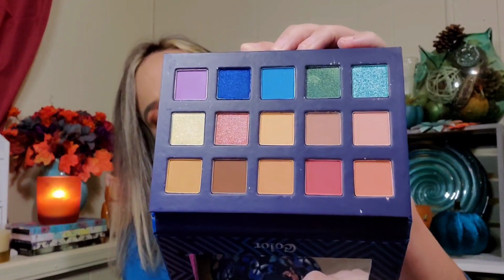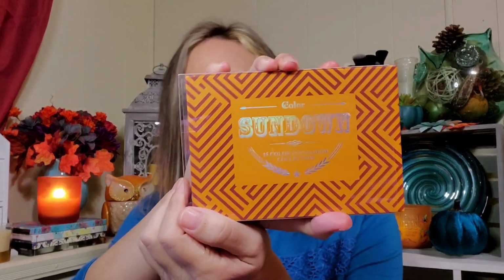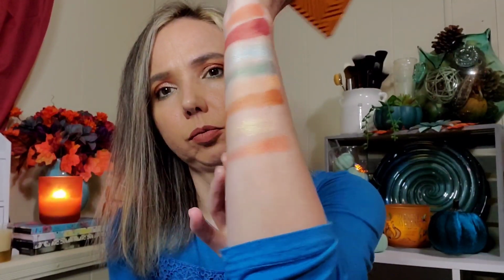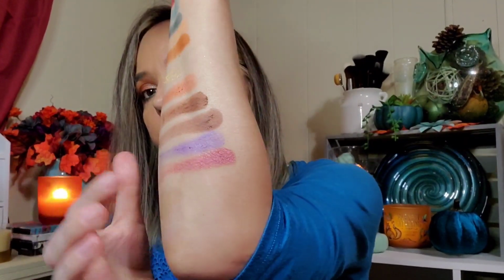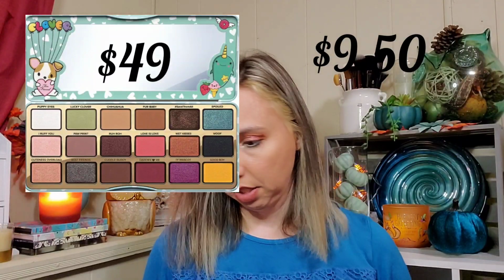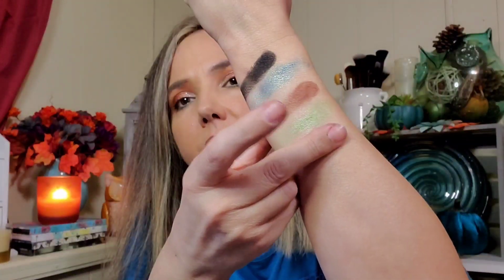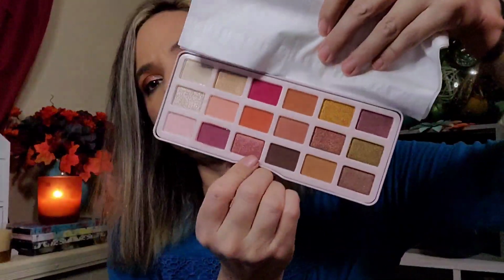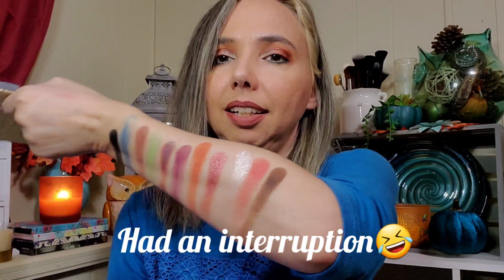CColor Cosmetics | Eyeshadow Palettes + Swatches | Dupes To Save Money!!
I did not do any makeup looks with the palettes in this video because it took so long just to do the swatches. Please be sure to follow my Instagram @boxesanddeals and I will try to start posting one new eyeshadow palette look per day over there with not only my CColor palettes but also my Nomad palettes and more!

(Note, the MissFitz ones shipped from New Zealand so took about a month to arrive, just heads up!)

*Birchbox:
*Brownstone and Main, $10 off subscription or gift boxes with code BOXESANDDEALS:
BOXESANDDEALS10
Code: BOXESANDDEALS5
*Luxury Scent Box:

💜💜💜Thank you all for your continued support of my channel, I couldn't do this without you! I love helping others find the best deals on beauty, home, and more! And I love getting to know each and every one of you! Join me with a cup of coffee, glass of wine, or whatever you like; comment below, say hello, let me know where you're from and maybe what you liked most in this video! And I welcome suggestions of what you would love to see for future videos too! And if you're new, let me know how you found me!!💜💜💜

💌Happy Mail!💌
Rena @ Boxes & Deals

Video editing done with VideoGuru on my phone. Intro created with Spark Post app, intro music